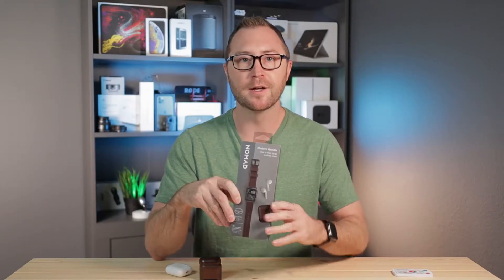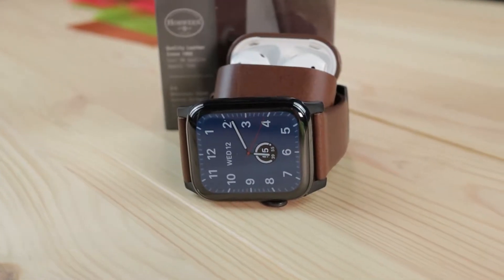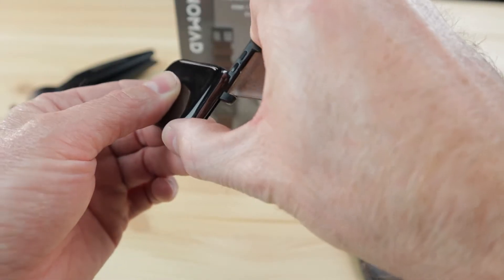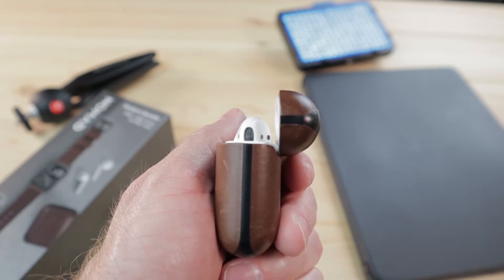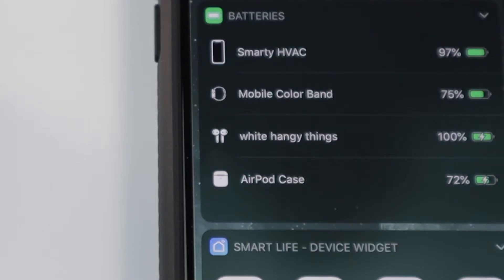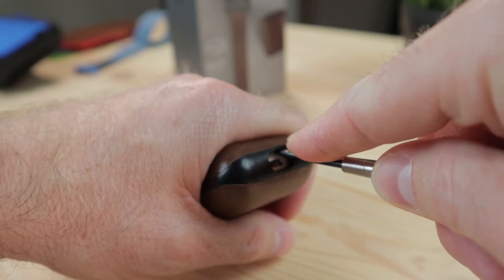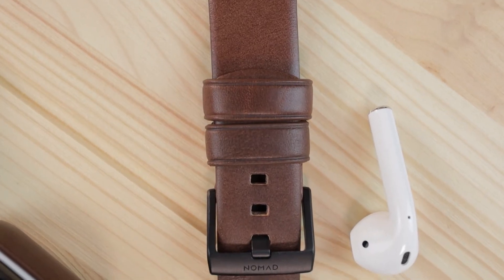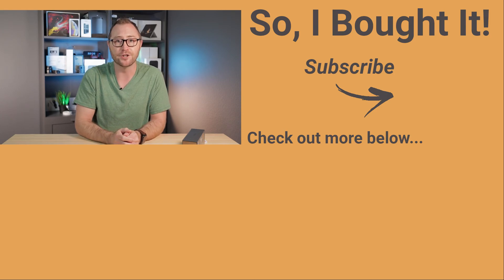Nomad Modern Strap and AirPods Case Bundle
Today we talk about the Nomad Modern strap and airpods case bundle from best buy for AirPods Gen 1, Gen 2, Apple Watch.

Nomad Modern Strap

Edited on Premiere Pro CC 2019